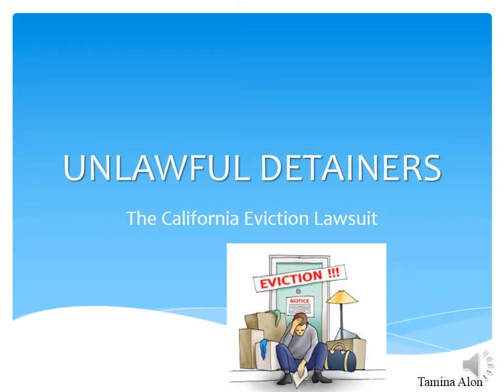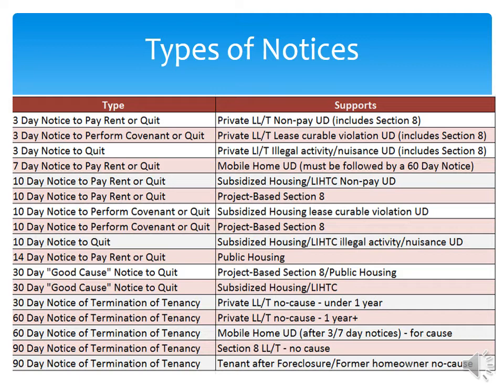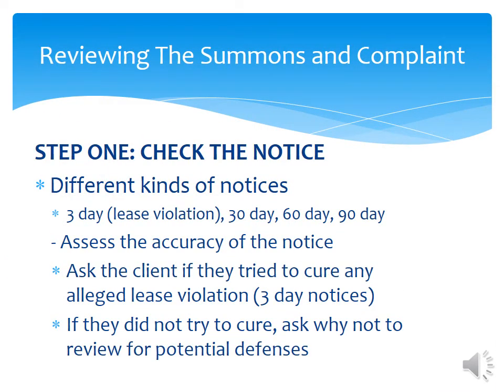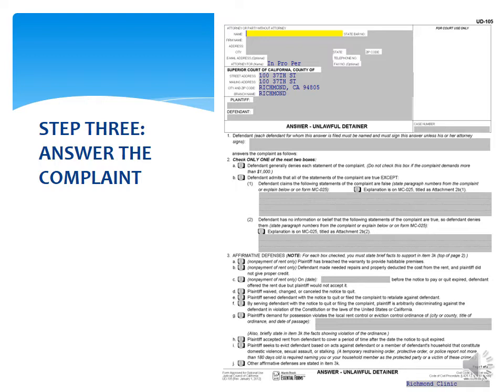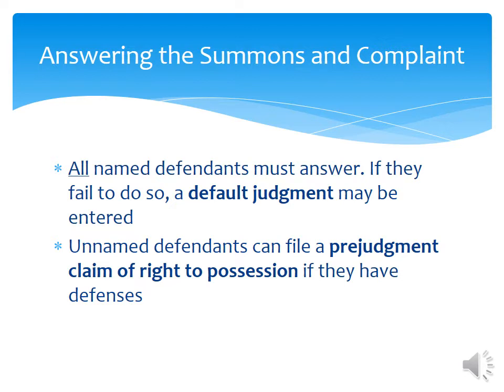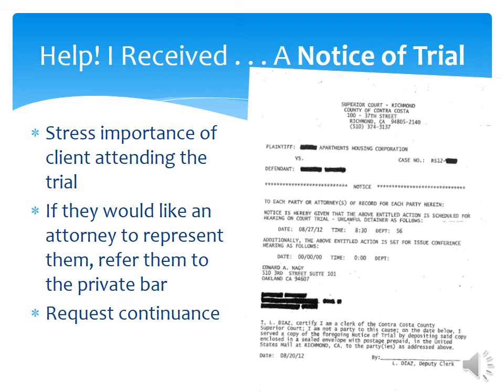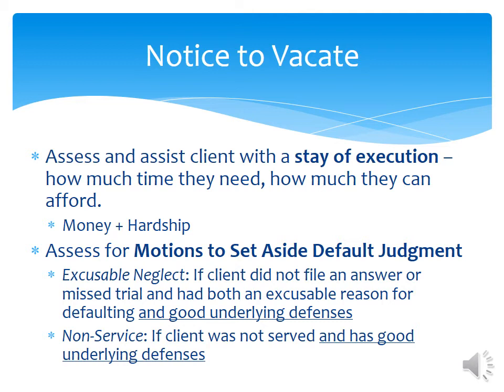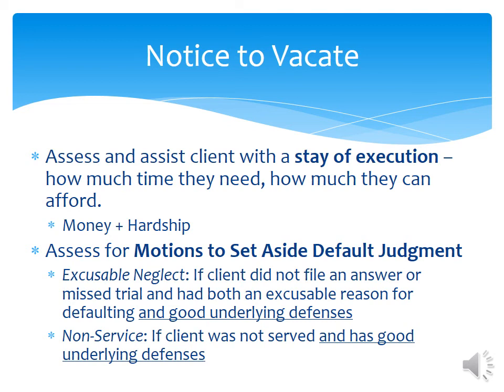PS 21 Landlords and Tenants Unlawful detainers